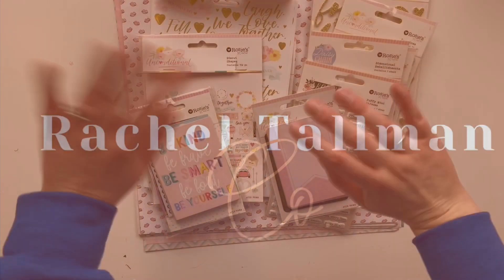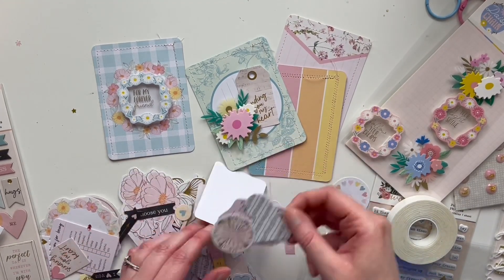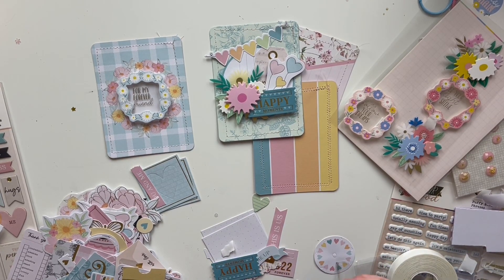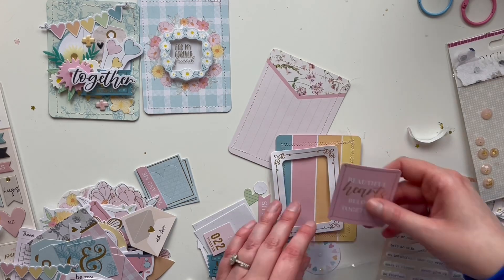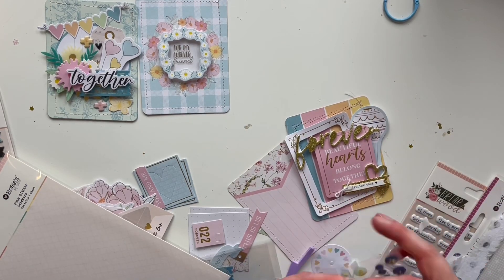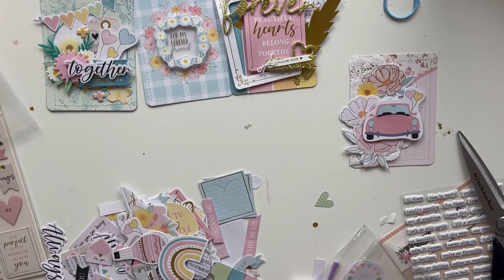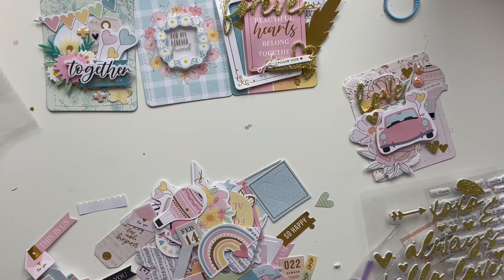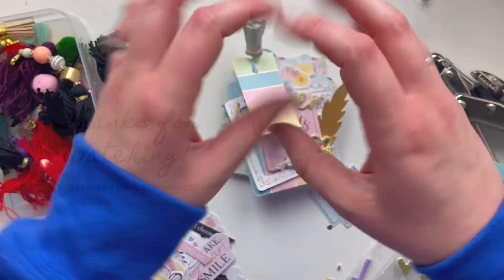TAG FLIP PROCESS VIDEO /// ROSIE’S STUDIO “UNCONDITIONAL” /// Valentine’s Day Crafting!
Today, I’m sharing a tag flip for valentines happy mail to send to a pen pal!

Did you know I started a business creating custom albums and sequin mixes?! Click this link to find out more info and to order something for yourself!